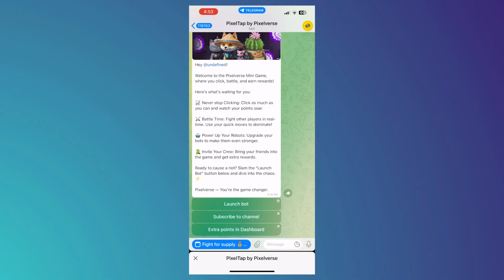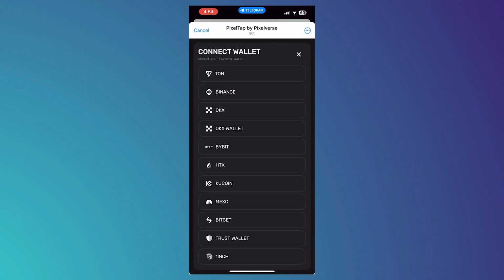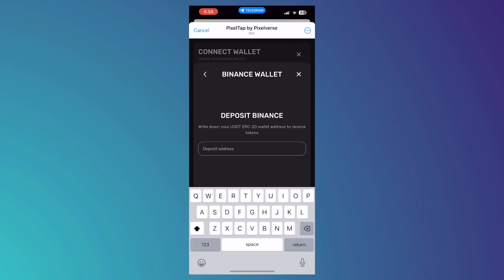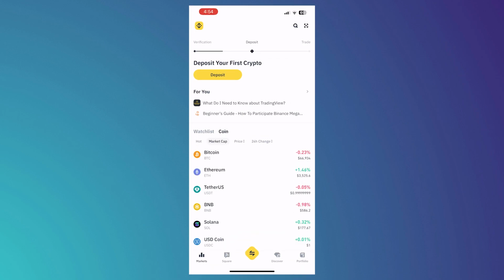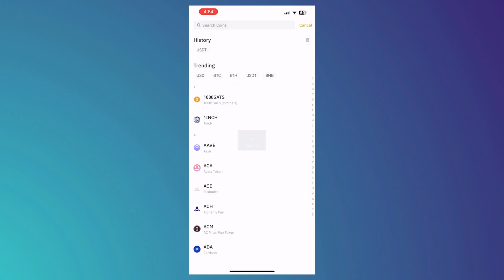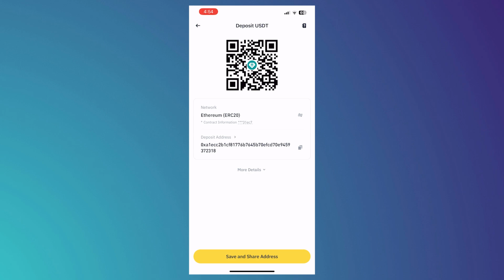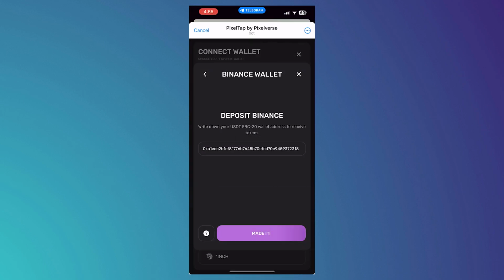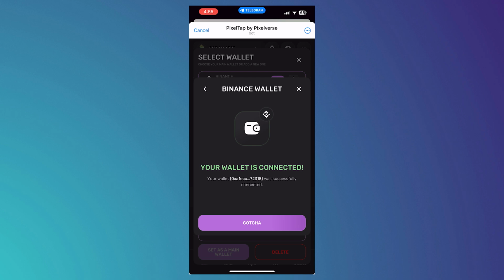How To Connect Binance Wallet to Pixelverse Airdrop (Easy!)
How To Connect Binance Wallet to Pixelverse Airdrop